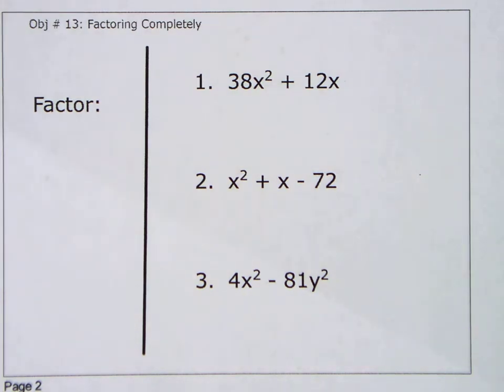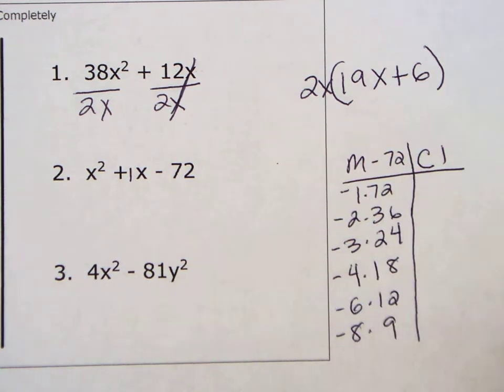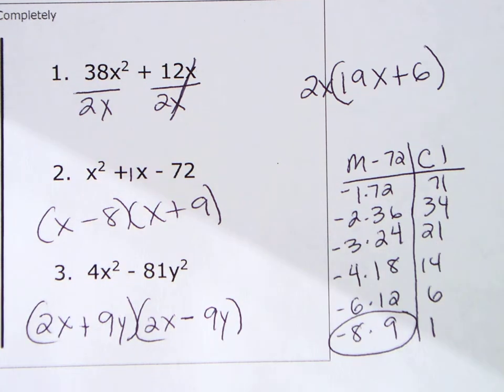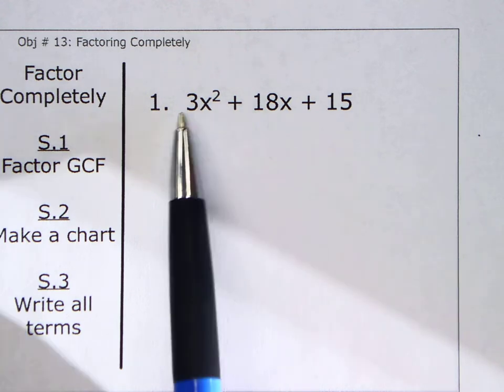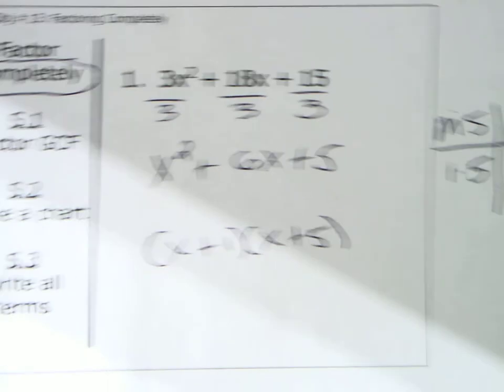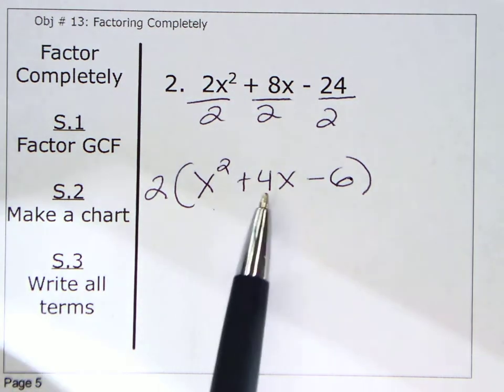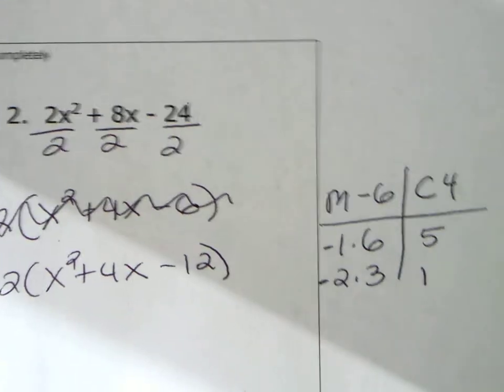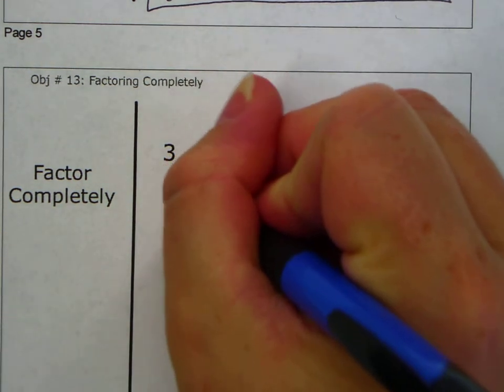13.1 Factoring Completely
Day 13 Part 1  Factoring Completely.